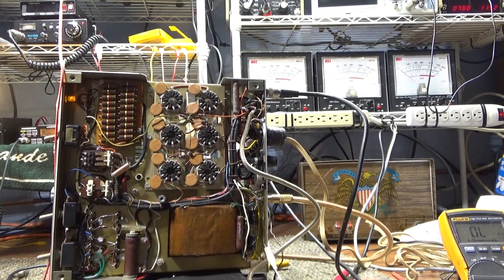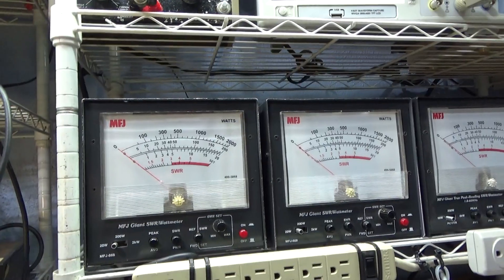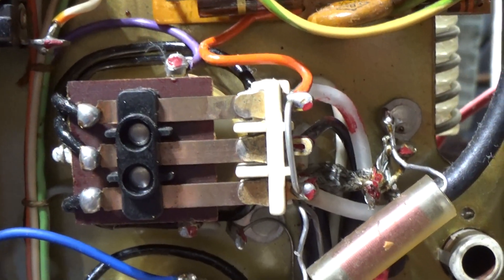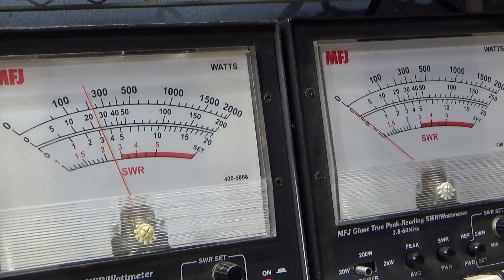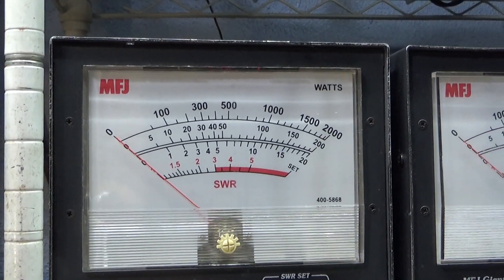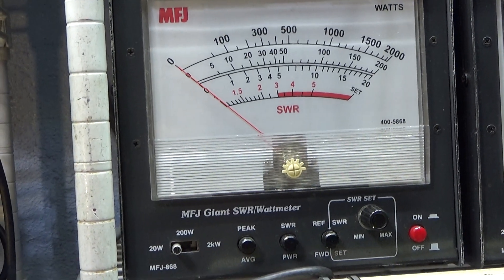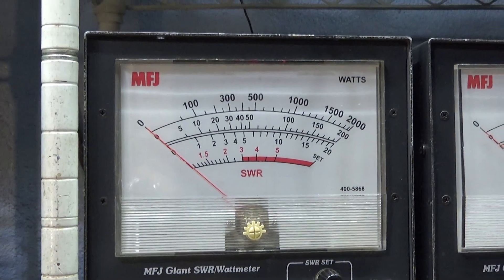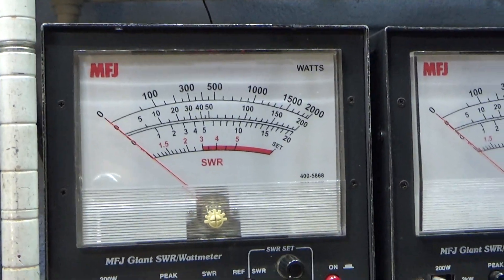Wattmeter watts are all relative on AM. Bird included.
Dead Key watts are real as long as the SWR is good and the impedance is close to 50 Ohm's. However, Dead Key watts don't show peak. Easy to see that, any meter, including Bird, throw a dead key and switch between RMS and Peak. Peak should read 1.4 x dead key, right?
 With Modulated carrier watts, aka Swing, no wattmeter, except one that can read digital watts, can accurately read swing. Bird said so on their own website. With a complex modulated carrier, aka swing, wattmeters, other than peak, are just relative.
  Last, wattmeters are voltmeters that are using Ohms law to come up with the amps or current to compute watts. Using Ohms law, meters are only accurate when the load is actually close to or right at 50 Ohms. Hence, when your SWR is high, it is not 50 Ohms, and your watts are not going to be accurate either. A good dummy load should provide a perfect 50 ohm load. Hence, with a good dummy load, and only with dead key, wattmeters can be very accurate. That is why you often see higher watts on an antenna than you do a dummy load. Even with a perfectly matched antenna, a radio or amp may be transmitting a harmonic. The harmonic will be out of band, or out of the tuning range or the antenna. Hence, the wattmeter is reading not only the good watts, it is also reading the bad harmonic watts and showing you false watts. People that like to see Mo Watts look at the wattmeter on the antenna, but if you really want to see real watts, put that amp on a dummy load.